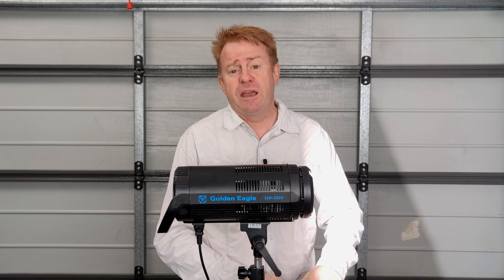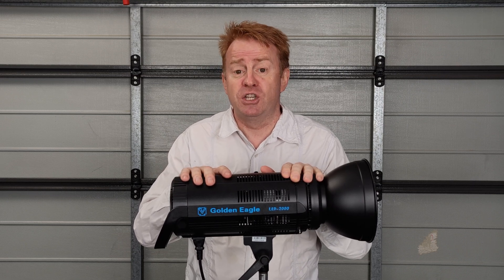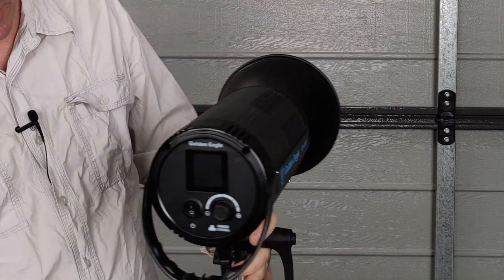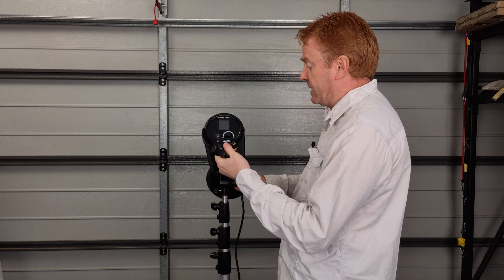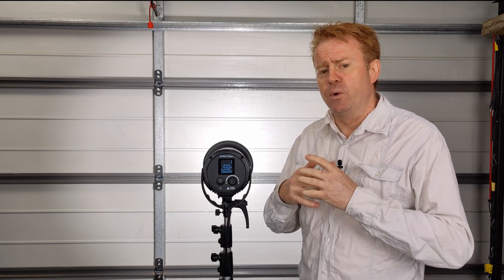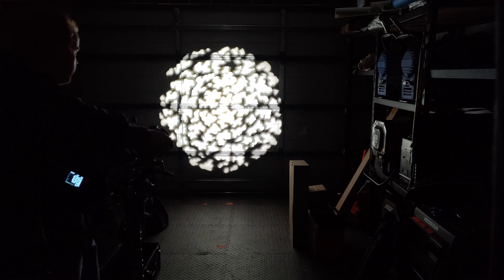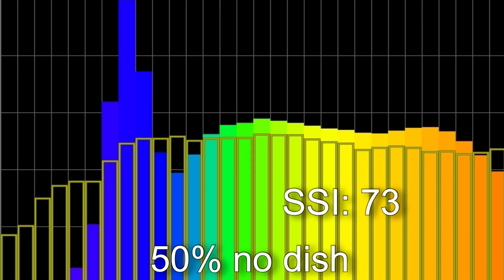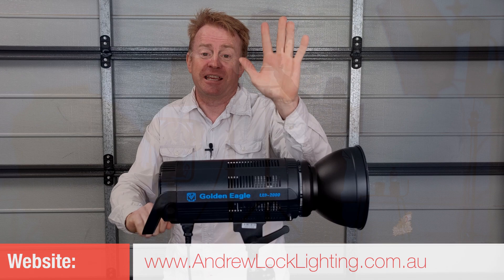Gaffer & Gear 113 - Golden Eagle LED 2000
Walk through of the features and stats for the Golden Eagle 200w COB

INDEX
00:00 Intro
00:31 What you get
01:05 Negatives (Cons)
02:20 Positives (Pros)
04:20 Run through
05:06 Remote Control
05:54 Reflector on
06:12 No Reflector
06:30 Running a large dome
06:40 Other brand optical accessories
07:11 Technical Data